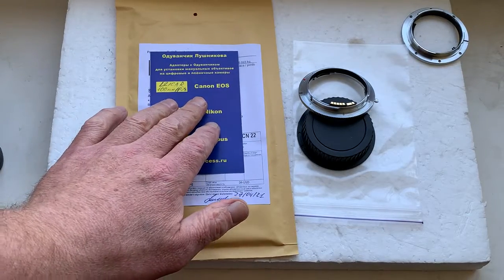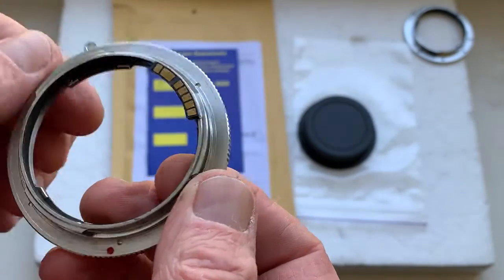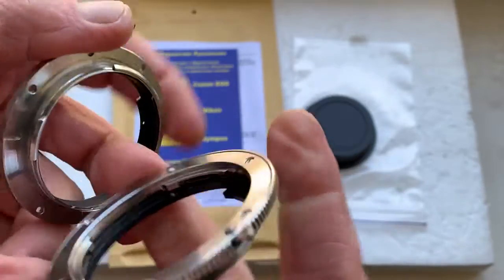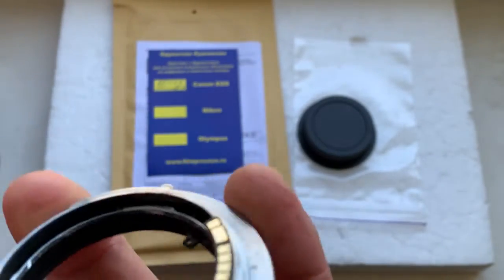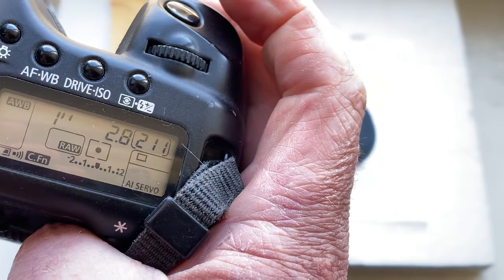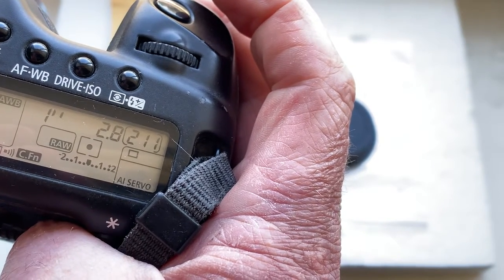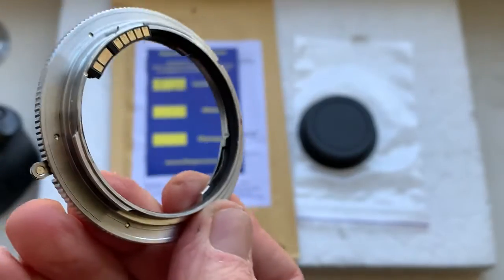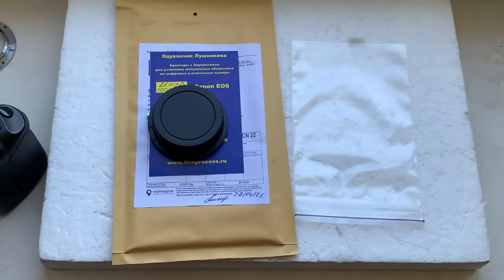Leica R -Canon EOS EF with AF programmable dandelion chip Canon 4 gen. (For Joel F. #2.)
Leica R -Canon EOS EF (all SLR/DSLR) with AF programmable dandelion chip Canon 4 gen.
For Leica  R 100mm /f2.8